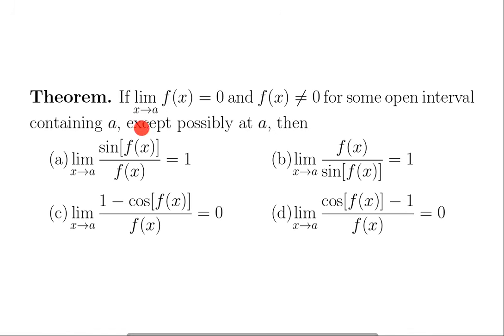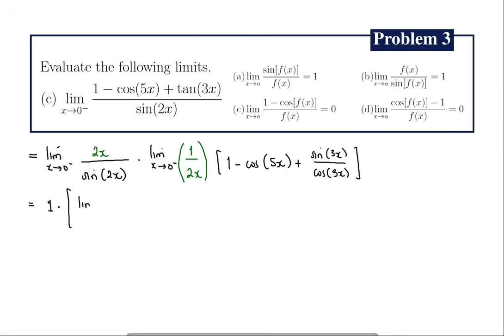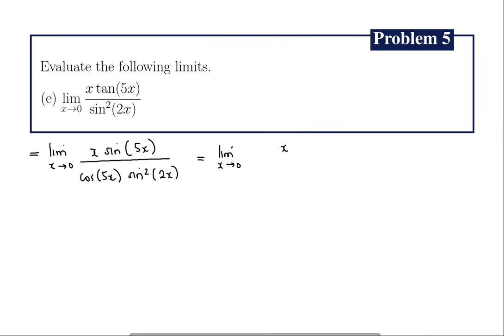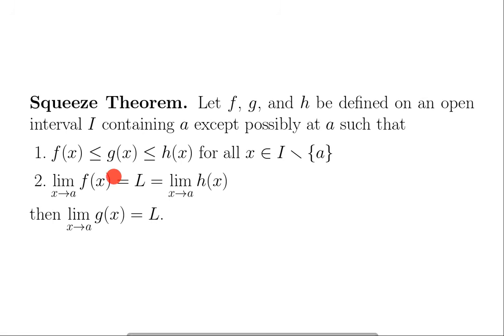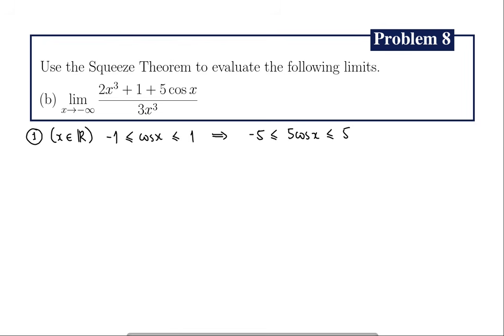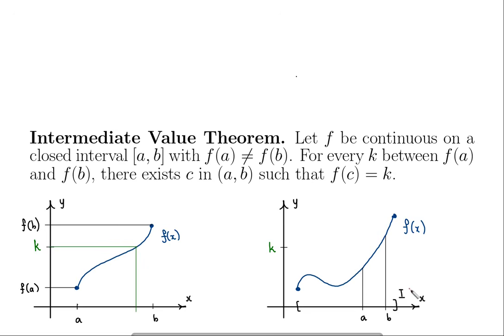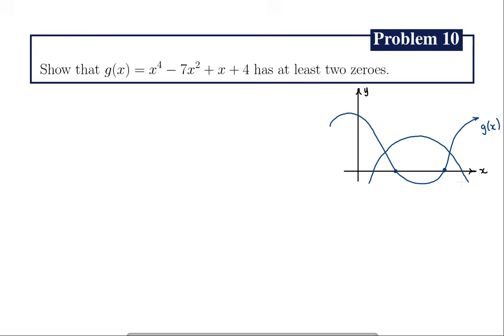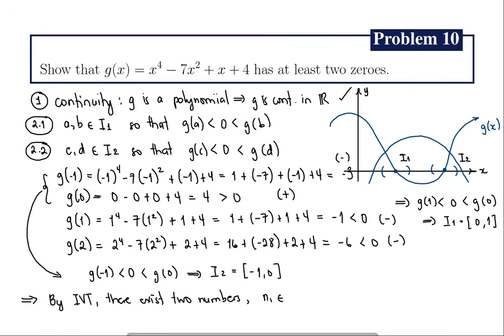[Math 21] Disc 1.5 The IVT, Squeeze Theorem, Limits and Continuity of Trigonometric Functions